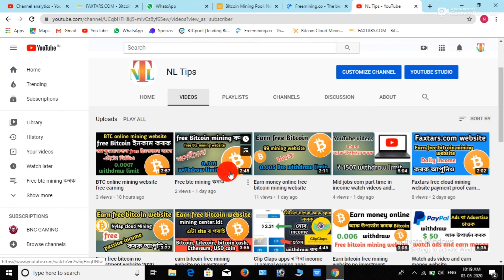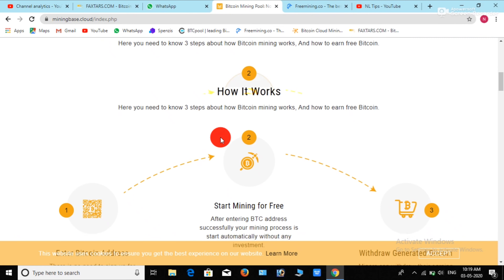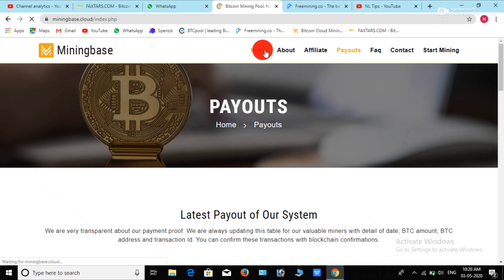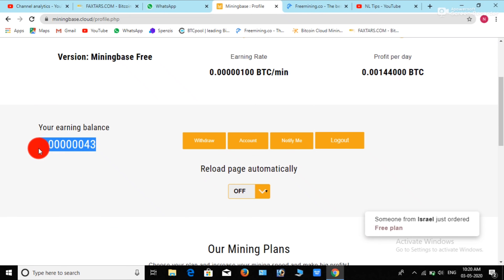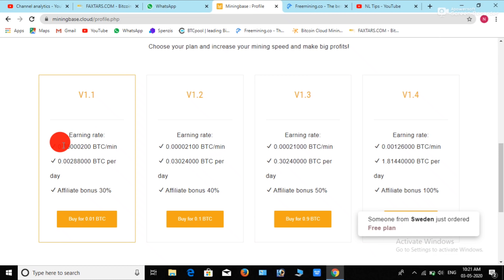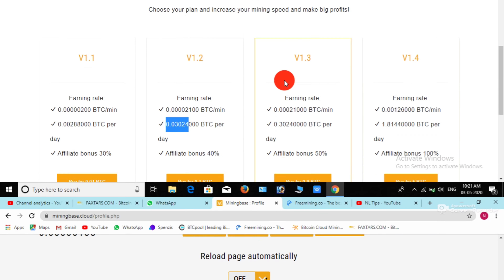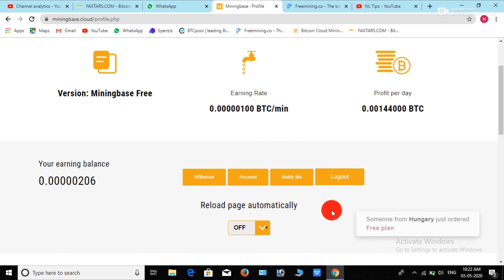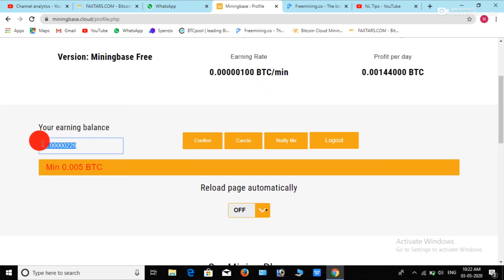Earn free btc mining website and no investment 2020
welcome
Hi i am NIRANJAN LAHON. i generally explain Make money online free website and application because your income (money) is not sufficient in life, So my a little attempt.

In this video earn btc free mininig base.com mining website is free Bitcoin cloud mining service and earn bitcoin free in this website.

Five best earning video to internet